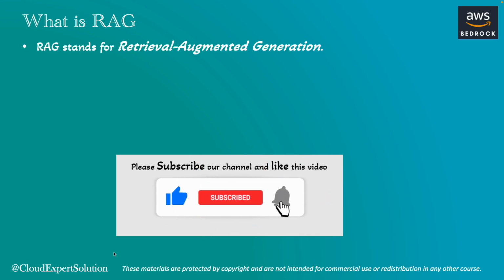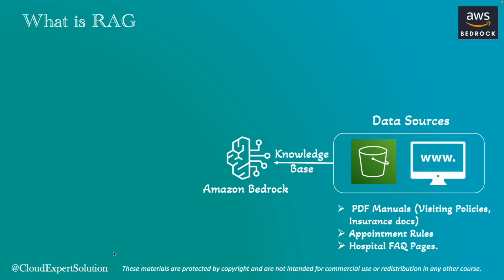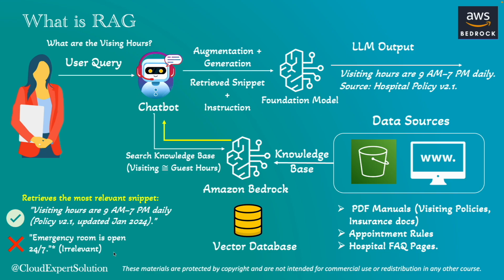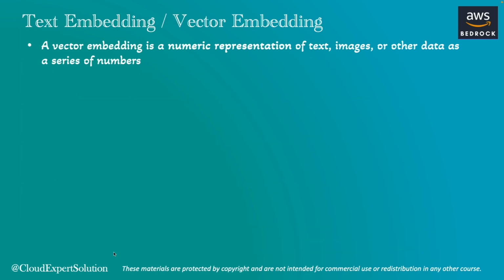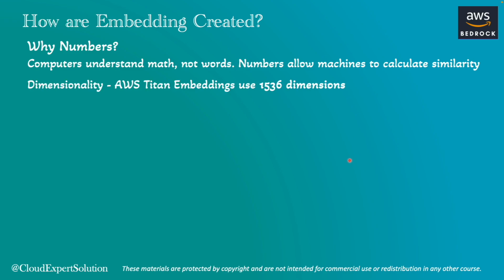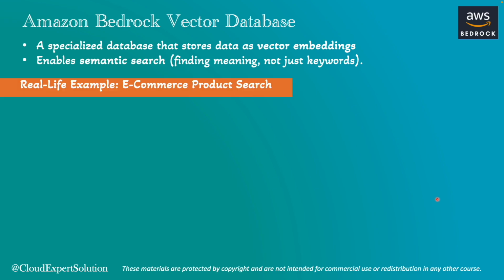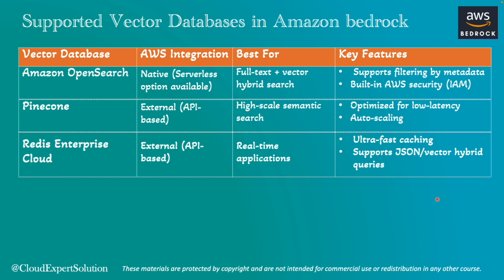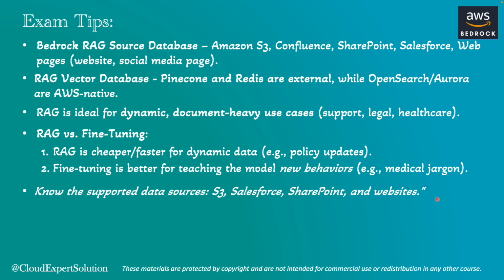AIF-C01 Module 3.10 - Amazon Bedrock RAG & Knowledge Base - Deep Dive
Mastering Amazon Bedrock RAG & Knowledge Base | AWS Certified AI Practitioner Bootcamp | CloudExpert Solutions

Hello everyone! 👋 Welcome to CloudExpert Solution’s AWS Certified AI Practitioner Bootcamp.

Today we’re diving into Amazon Bedrock RAG and Knowledge Bases—an important topics for the AWS Certified AI Practitioner exam. Whether you're a developer, data scientist, or just curious about AI, this video will help you understand how RAG enhances AI responses, how to set up a Knowledge Base in Bedrock, and how to apply this for the exam. Let’s get started!“

📌 What You’ll Learn:
- Why we use RAG?
- Amazon Bedrock Knowledge Base
- How RAG works in Amazon Bedrock?
- Text Embedding / Vector Embedding?
-  Bedrock – RAG Vector Databases?
- Amazon Bedrock RAG Data Sources?
- Exam Tips for AWS AI Practitioner

By the end of this video, you’ll be equipped with knowledge to make your generative AI solutions more robust, secure, and compliant.